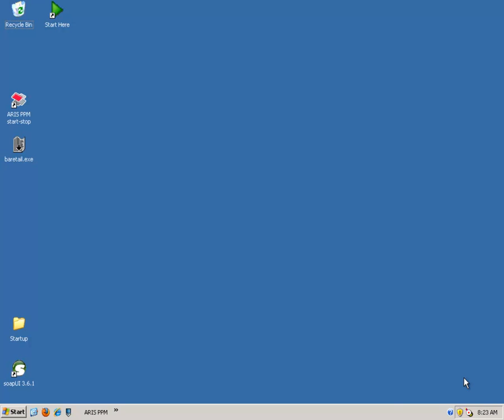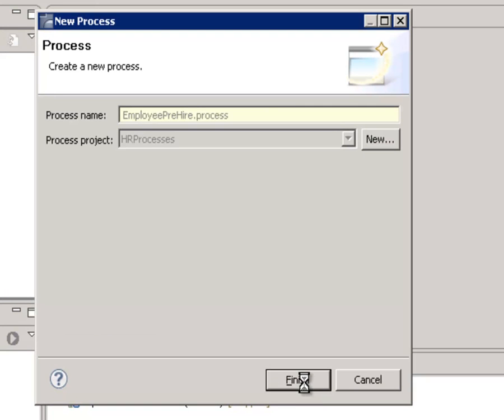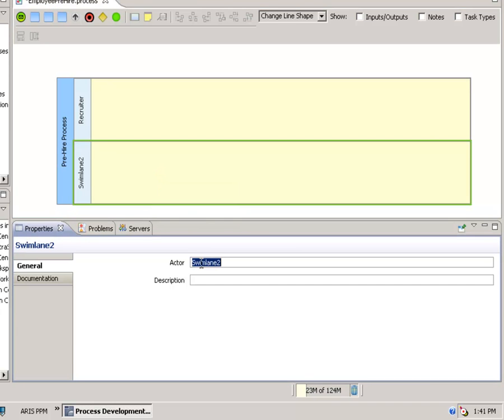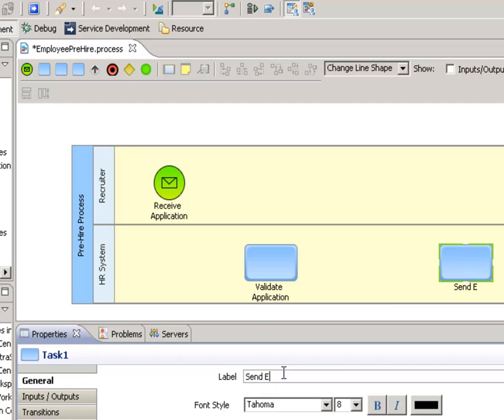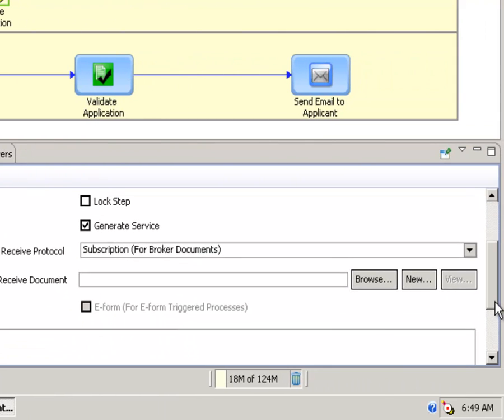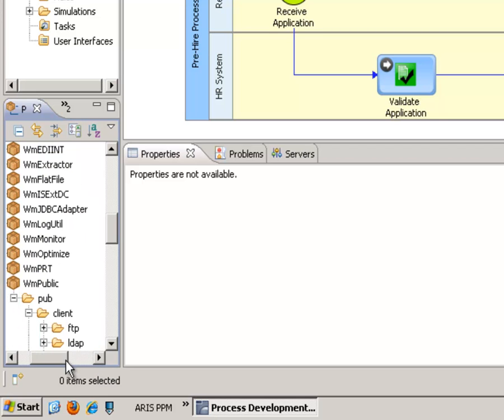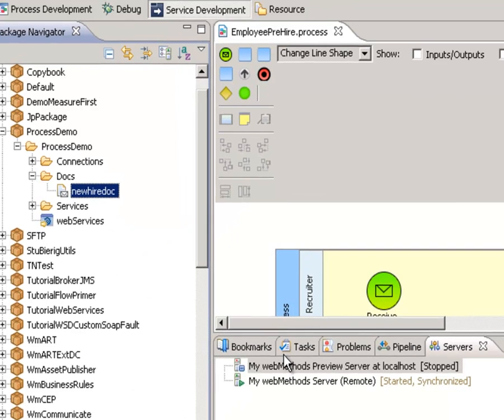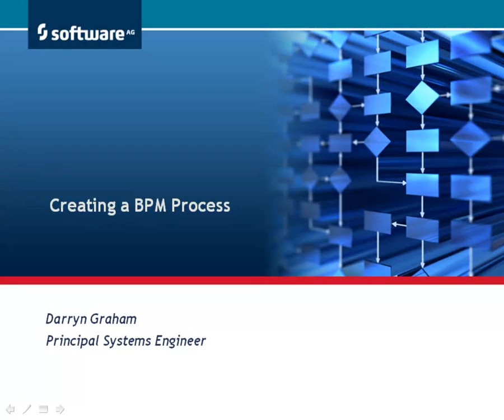Creating a BPM Process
In this Software AG demonstration the viewer will learned the basics of creating a BPM process.